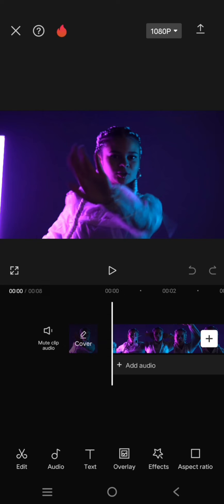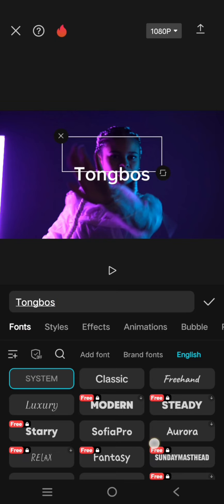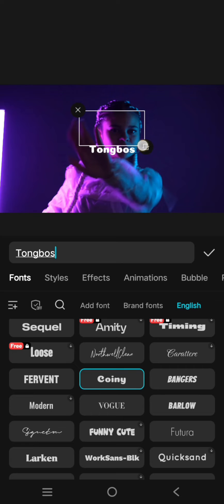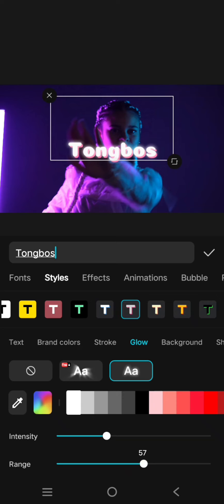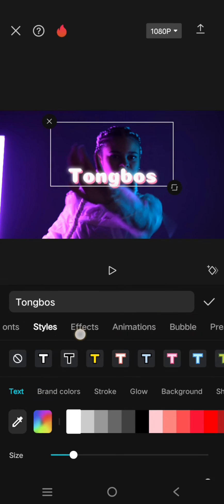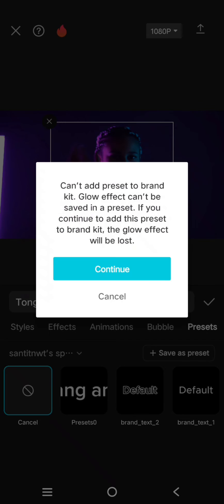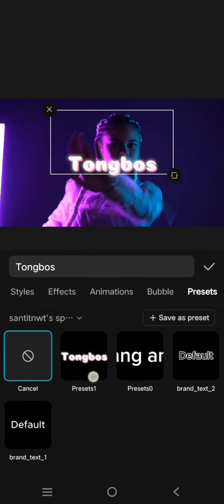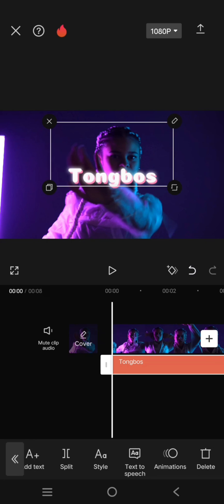How to Save the Text Format and Styles You Created as Preset for Your Following Edits in CapCut?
Want to have your text presets saved on CapCut? Follow the steps in this tutorial!